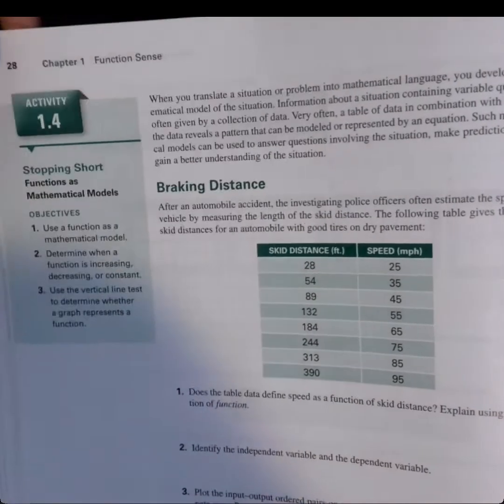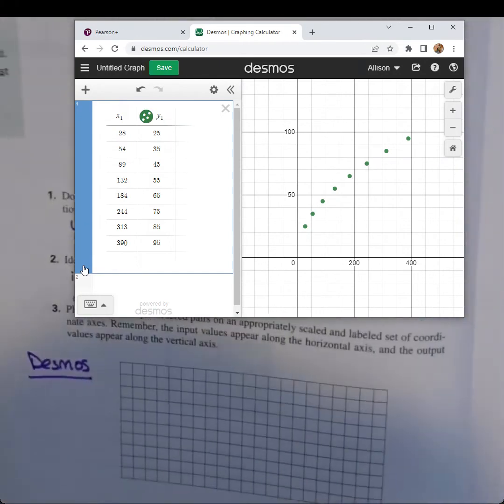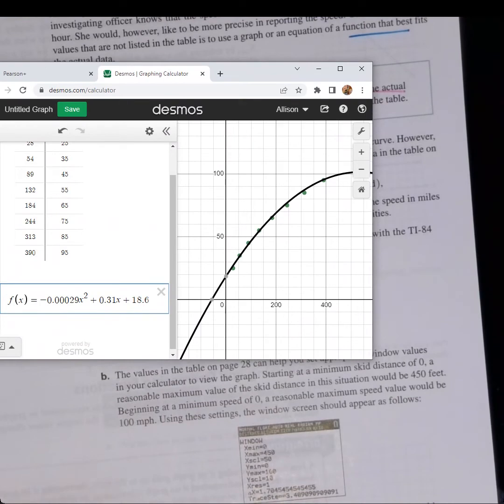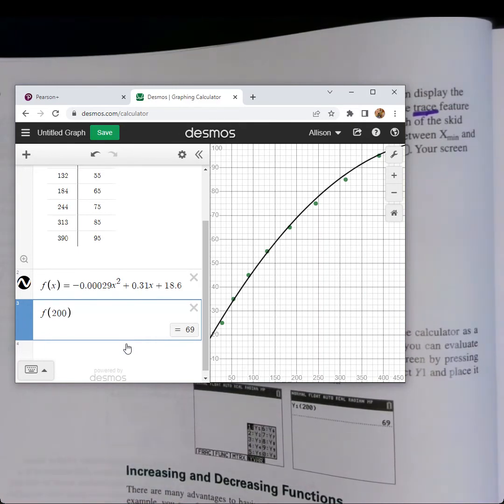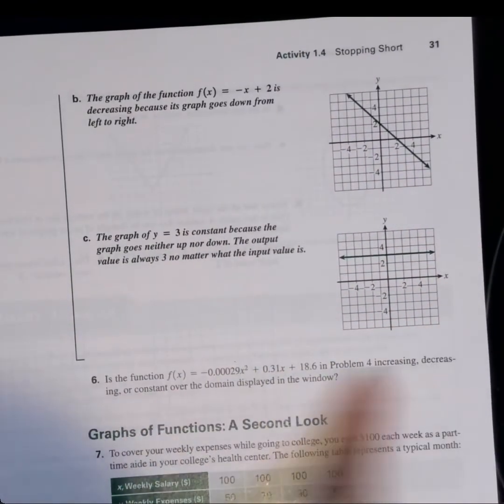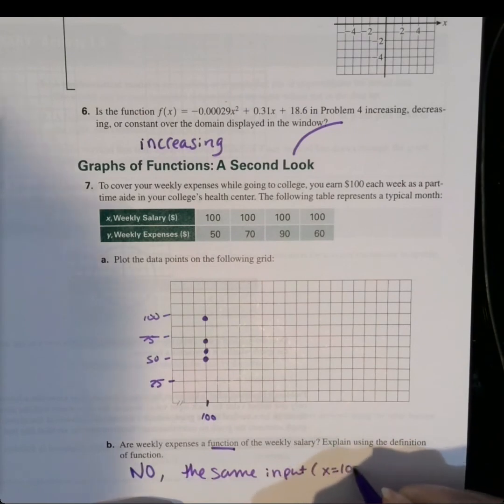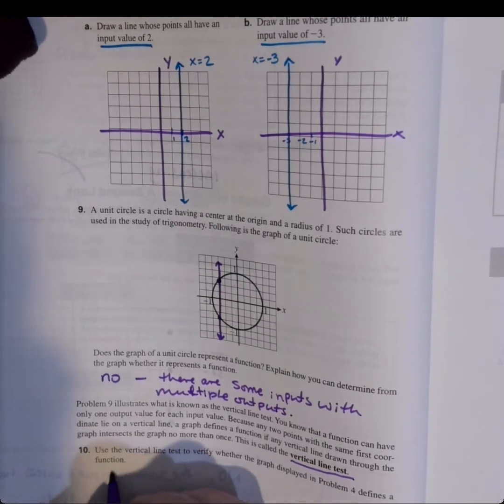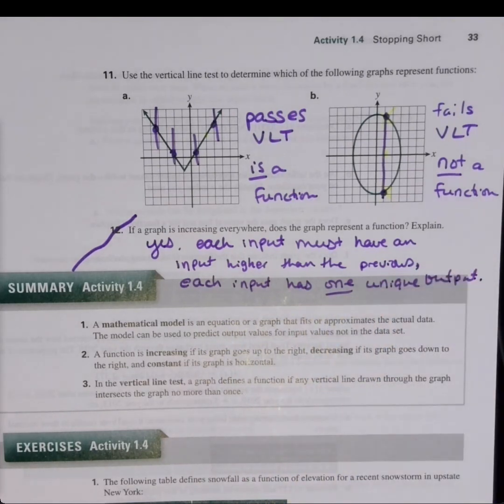MAT 131 Note (MiA) - 1.4